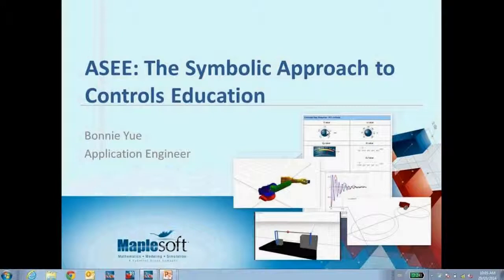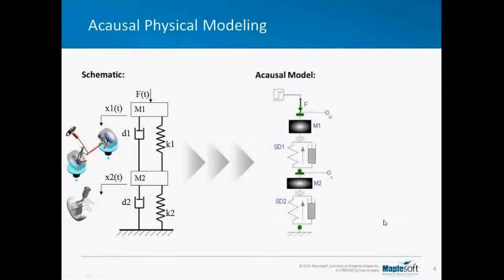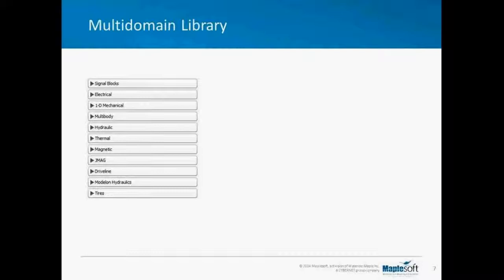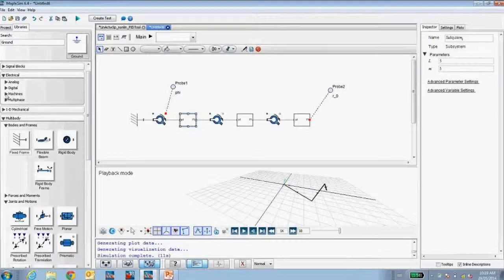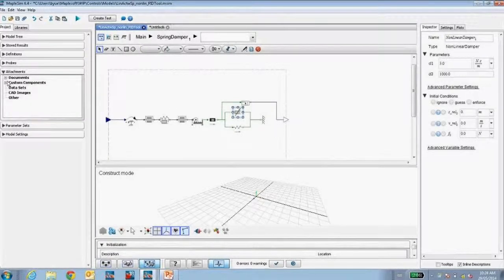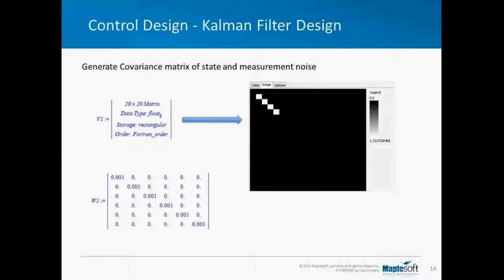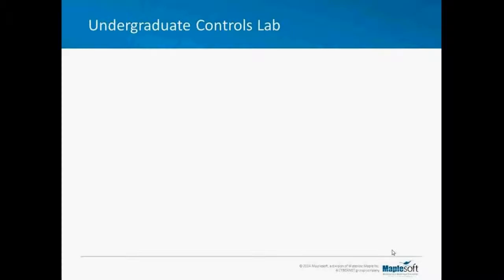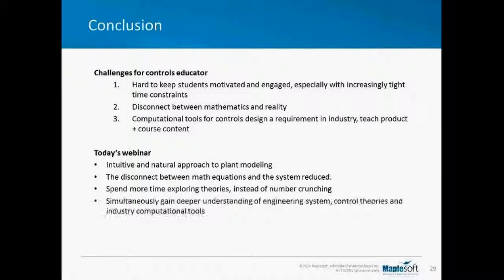ASEE Webinar: How Can Symbolics Help Engage Students and Enrich Controls Curriculum?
The way we teach design concepts in control systems at the undergraduate level has remained unchanged for almost 30 years. We do a good job teaching fundamental theory, but linking theory to industrial applications remains a challenge. Using symbolic software products, students can save on lengthy number crunching activities and focus on understanding the big picture, learning the theory and physics of engineering systems, and applying control theories to real world systems.

In this recorded webinar, learn new techniques for using symbolic computation to engage students, enriching their understanding of systems and enhancing the way control design is taught in classrooms. Different aspects of controls, including multidomain plant modeling, linearization of models, control design and controller testing with hardware will be demonstrated. Case studies of control design of quadrocopters and Geeros, a self-balancing robot designed for educational uses, will also be presented.